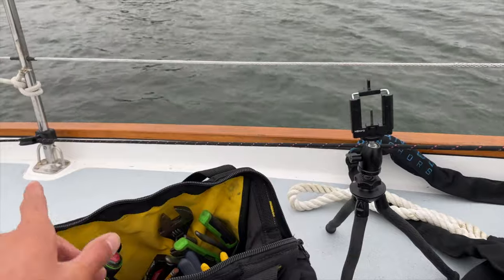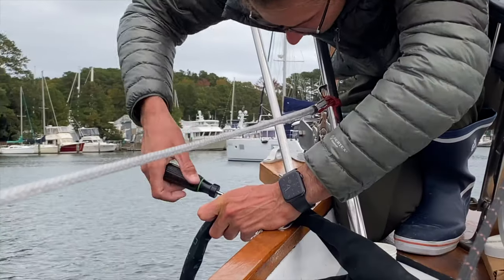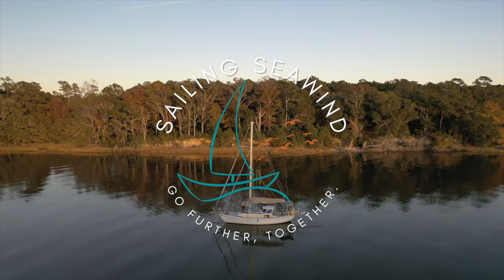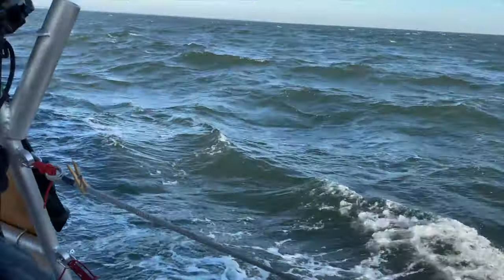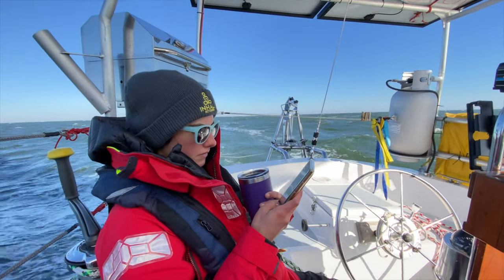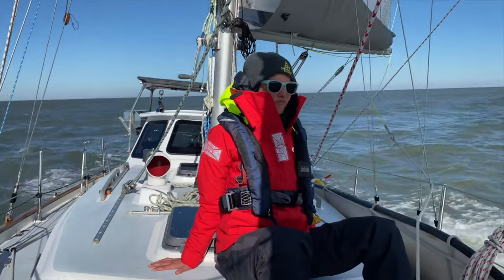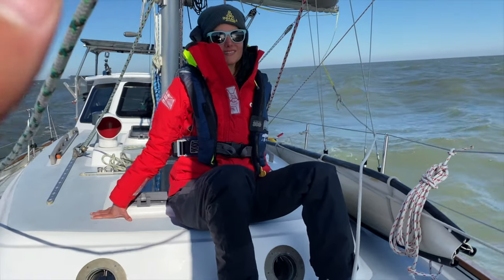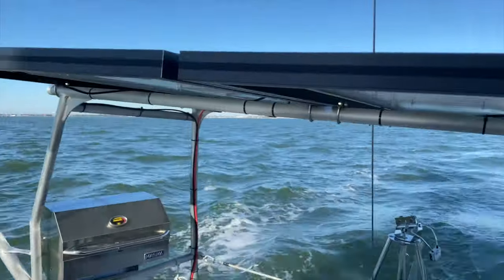EP. 15 The Chesapeake Bay is WILD | 35 Knot GUSTS!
As if our last sail wasn't wild enough! This time Katy and I have a crazy downwind ride that quickly goes from seemingly perfect full sail conditions to heavily reefed as the wind and waves build to a record high aboard Seawind. She was loving every minute! It was a different story for her crew though.

[ BOAT SPECS ]
1978 Allied Seawind II
Hull #89
Displacement - 15,000 pounds
Ballast - 5,800 pounds of lead (encapsulated keel not bolted on)
Marconi Cutter Rig
Length - 32'
Beam - 10.5'
Water Draft - 4' 6"
Air Draft - 45'